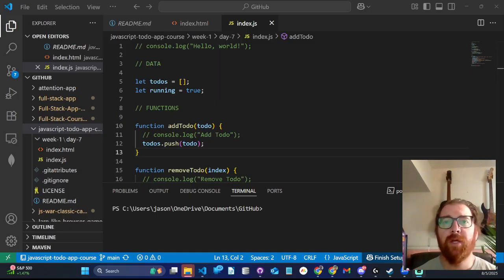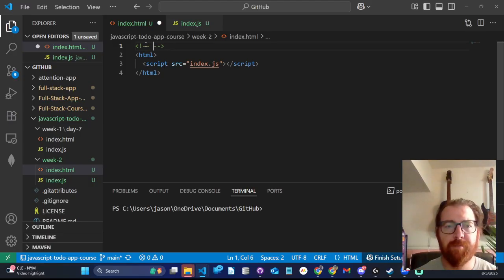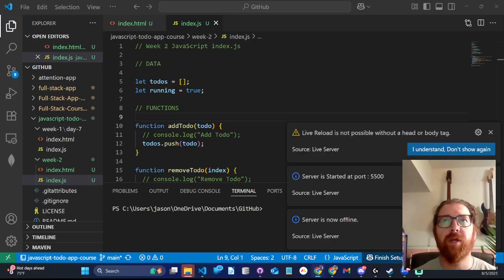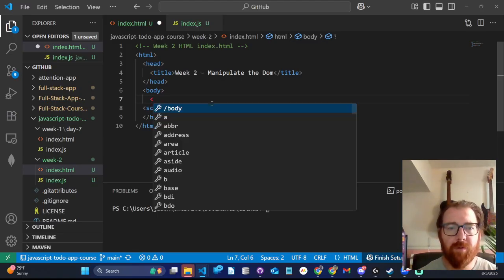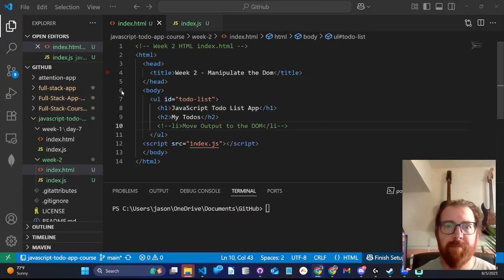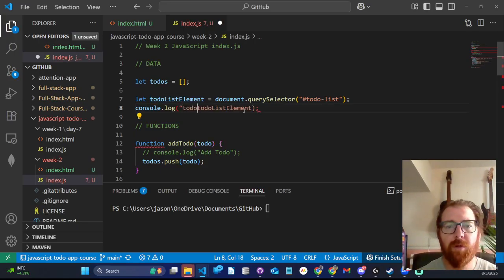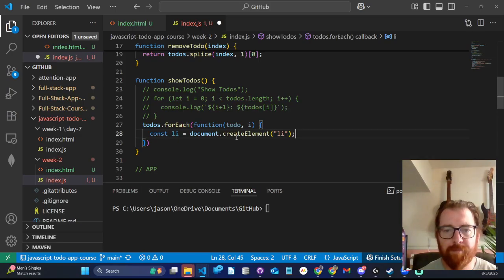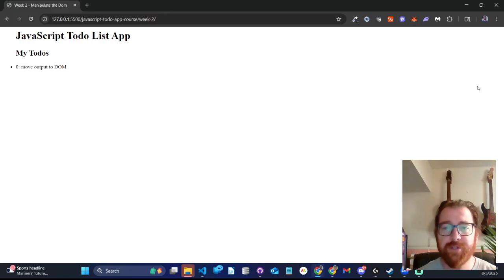JavaScript Todo List Course Week 2 Day 1 DOM Basics and Rendering Todos in the Browser